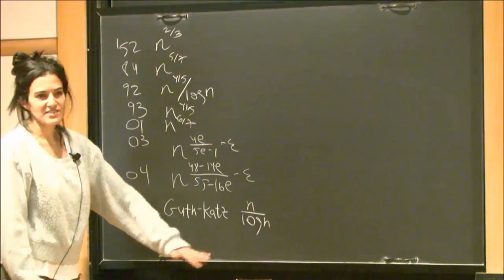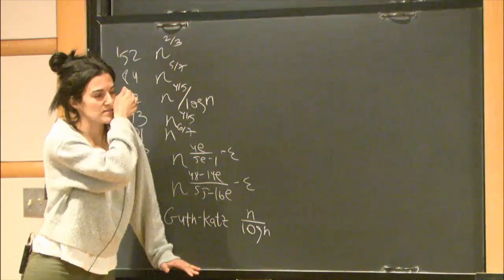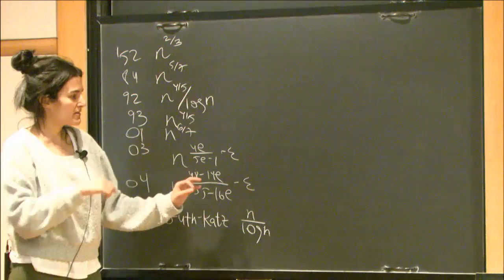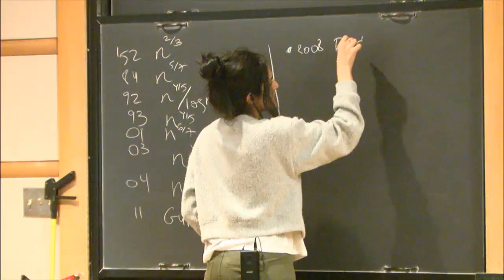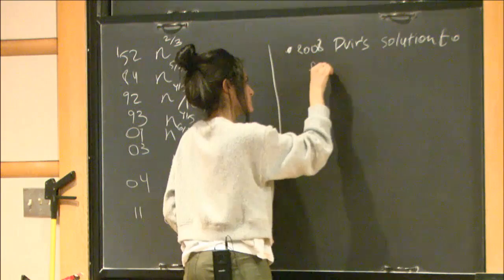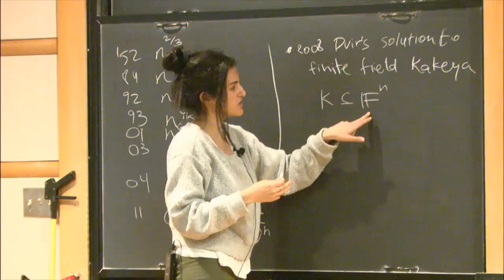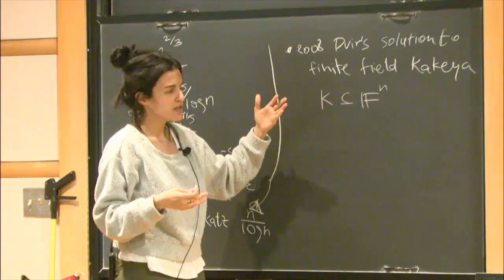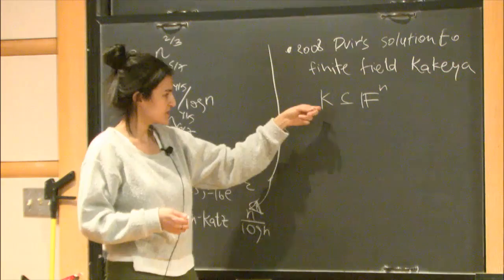Extremal problems in combinatorial geometry - Orit Raz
Members’ Seminar

Topic: Extremal problems in combinatorial geometry
Speaker:  Orit Raz
Date: March 16, 2017